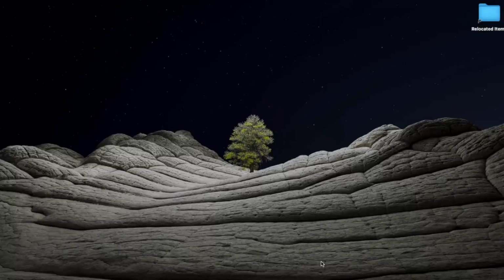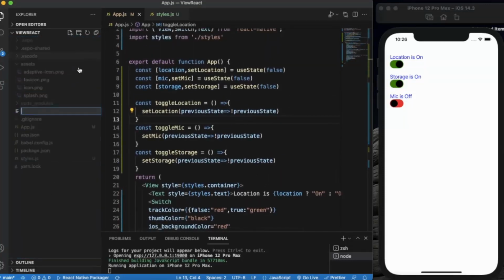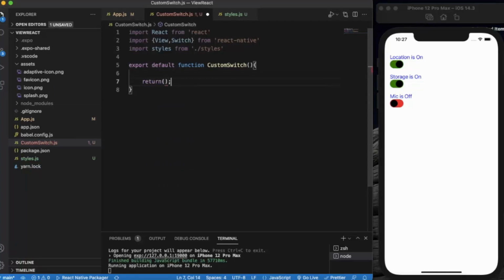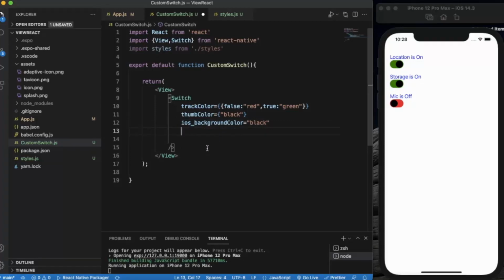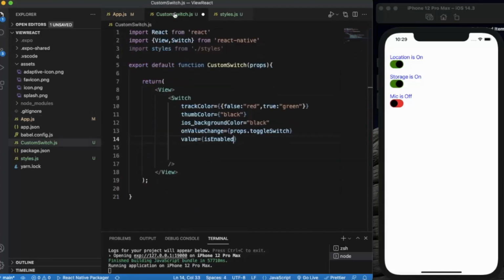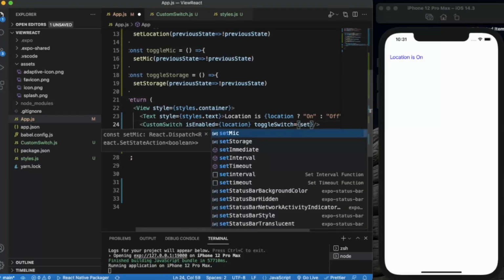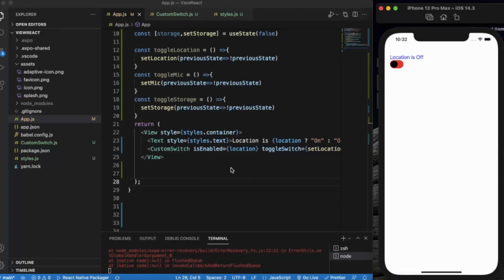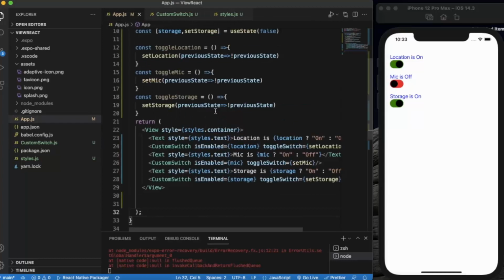React Native Tutorial - React Native Custom Switch Component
Switch for React Native that can be customised. A React Native module for Android and iOS that allows you to personalise the switch (style, form, and animation).